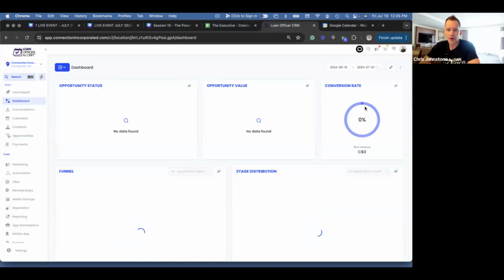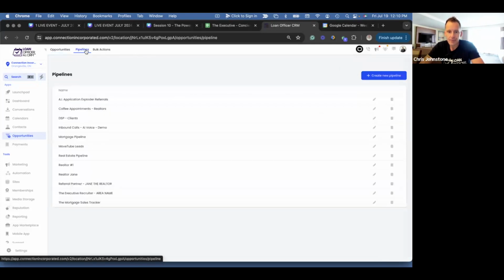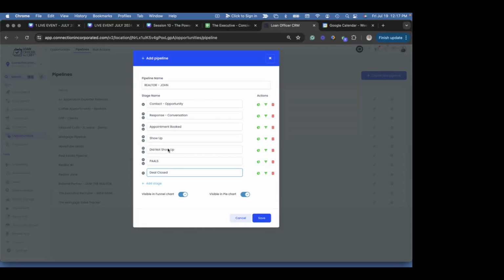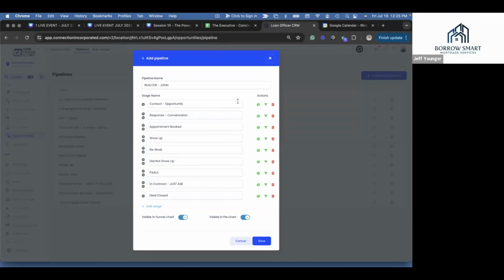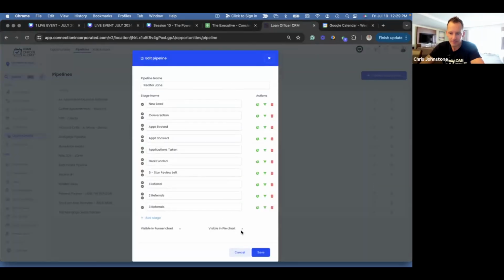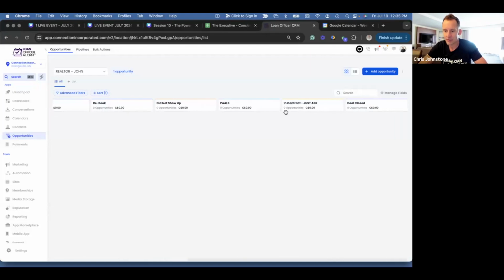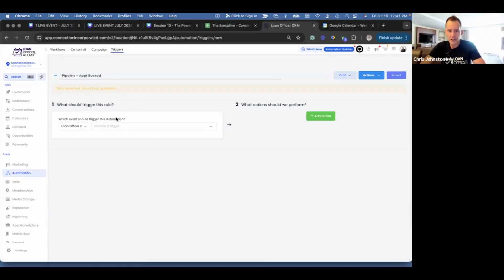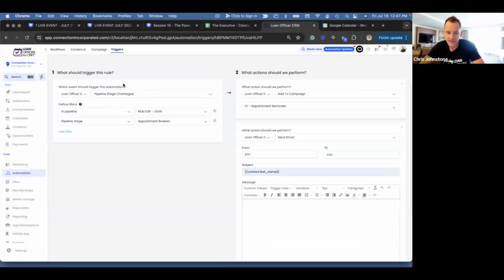07-19-24 Build It With Chris - Pipeline Perfection Made Easy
Track, customize & automate!